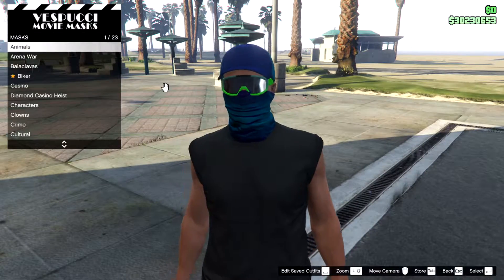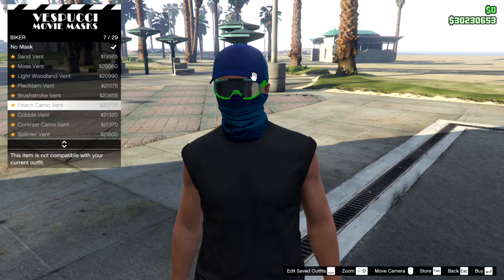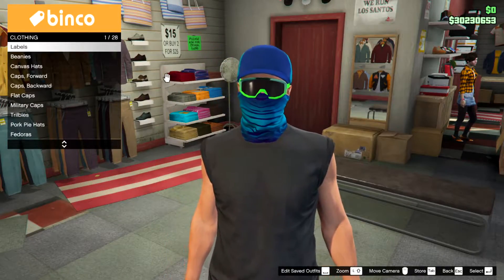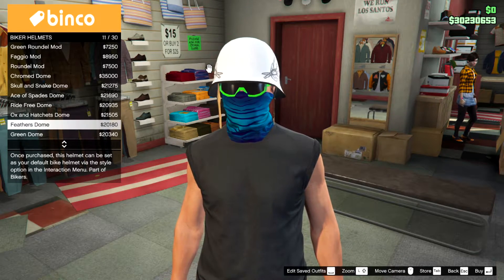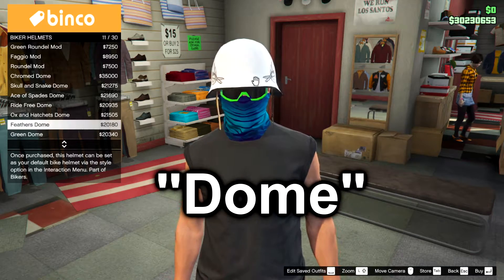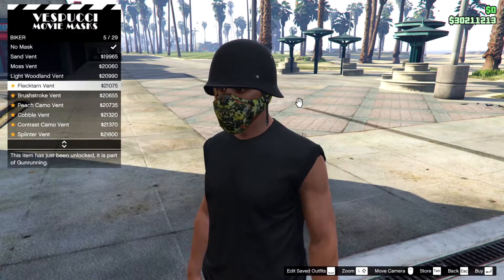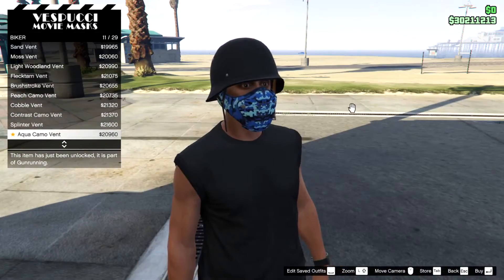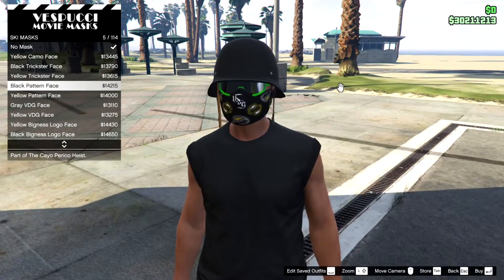GTA 5 Online: How To Unlock Biker Masks